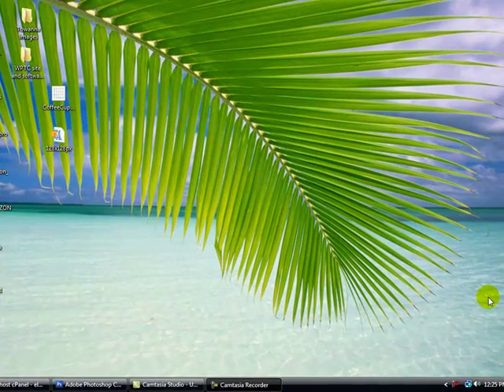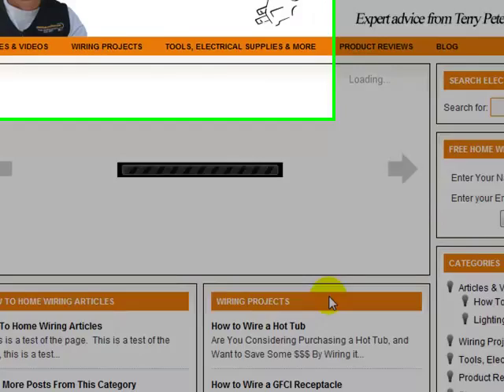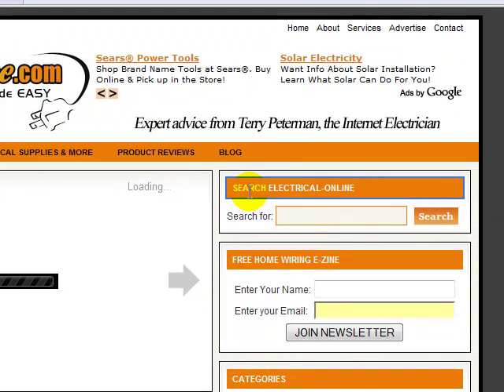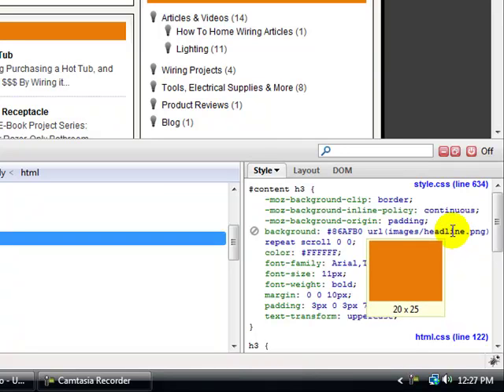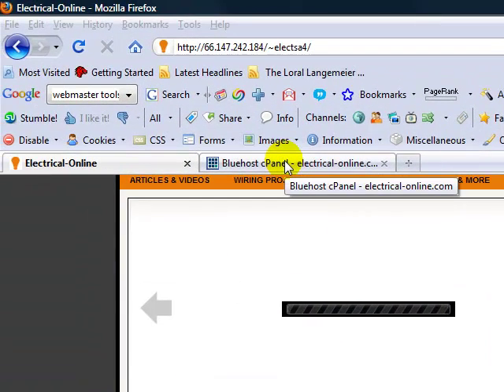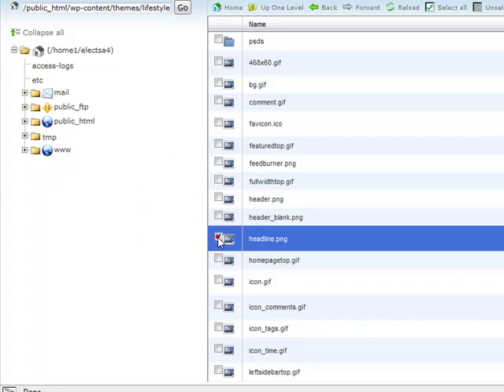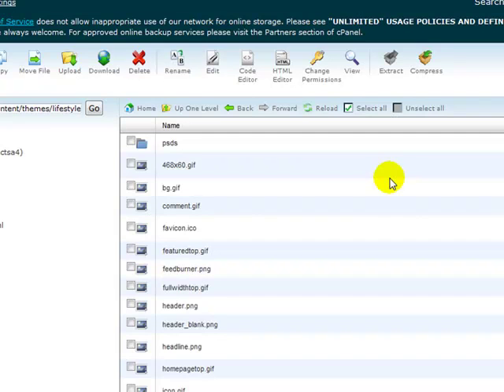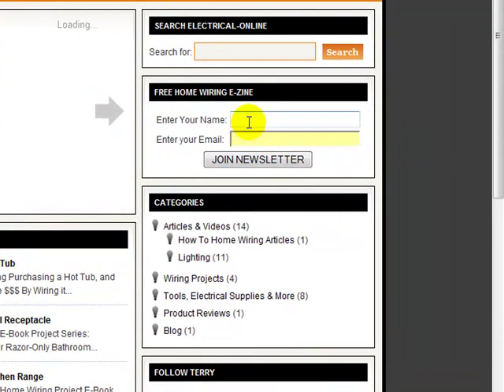Changing an image (headline) in StudioPress themes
This video will show you how to change the 'headline' image in the StudioPress lifestyle theme (this is the color that sits behind the titles in the featured content boxes and widget titles). This technique can be used to change out ANY images in these themes.